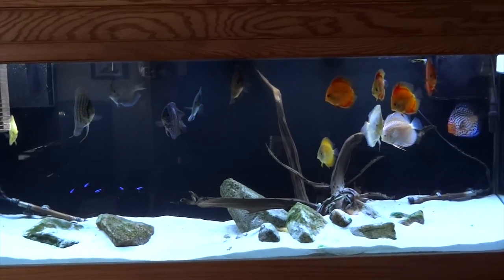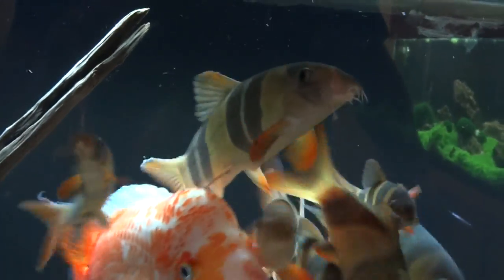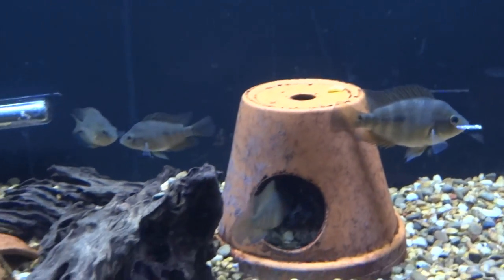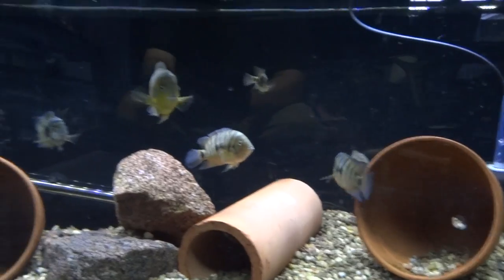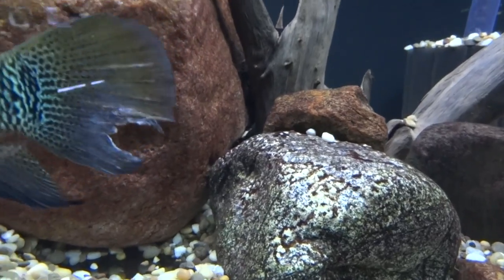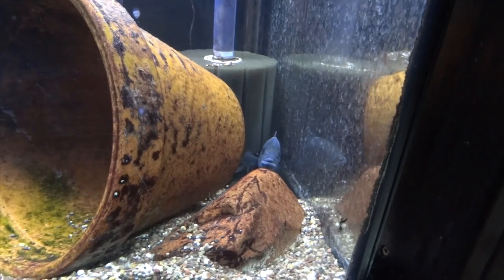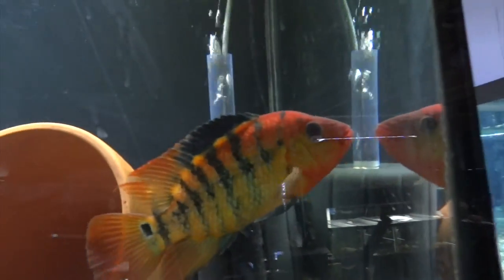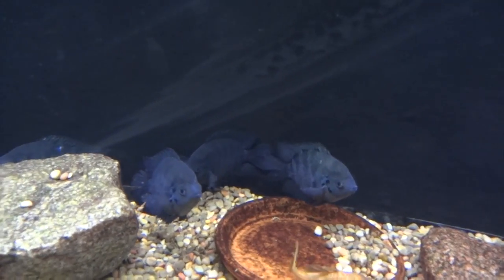Fish Room Tour - February, 2017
Here is an update on my fish room for February, 2017.